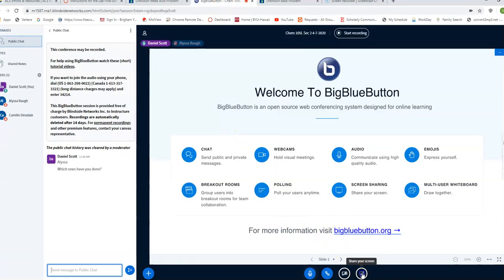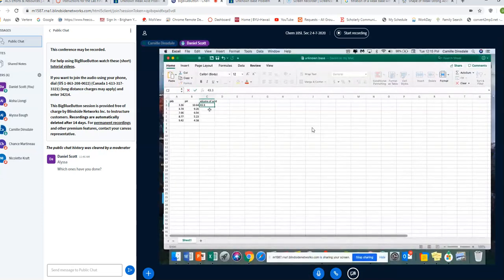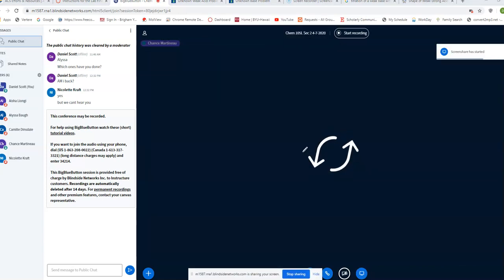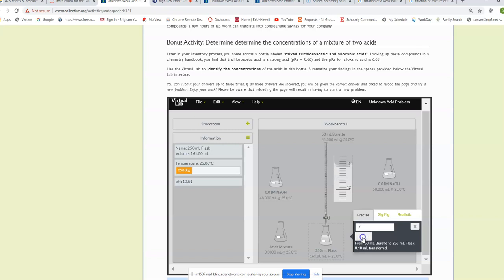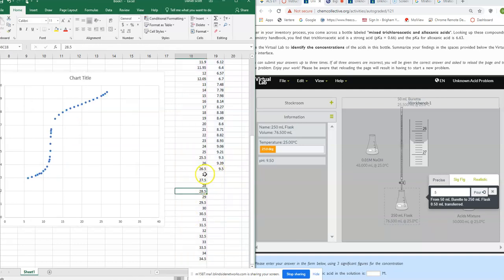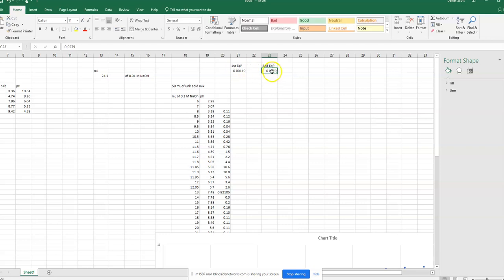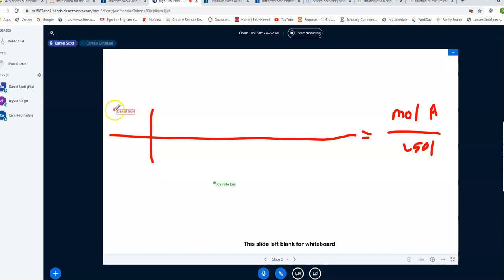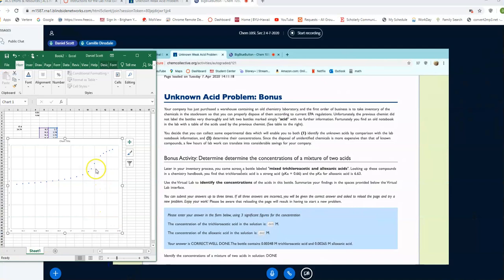Chem 105L Final exercises work